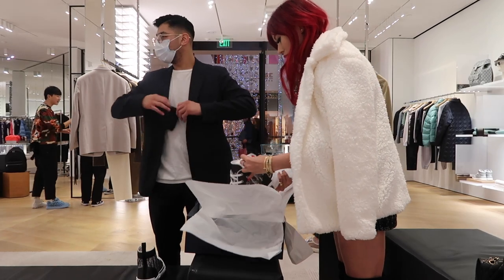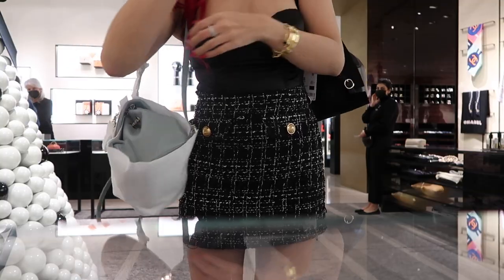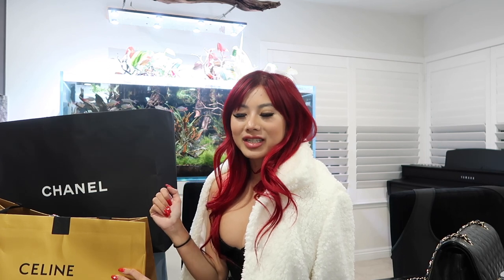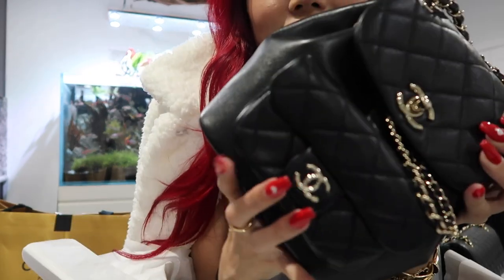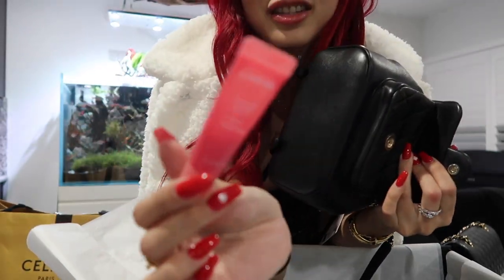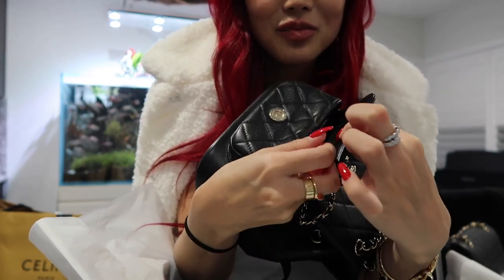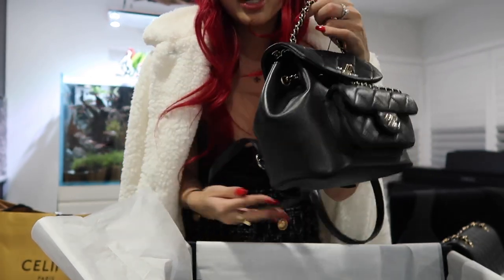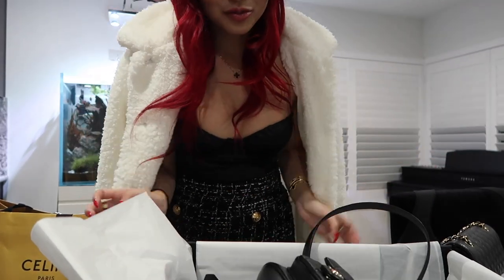UNBOXING: Chanel, Celine + Thom Browne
MY FREE COURSE ON HOW TO BECOME THE BEST VERSION OF YOURSELF

LEARN HOW TO CREATE YOUR OWN ONLINE BUSINESS TOO! INSTANT ACCESS ACCESS TO MY COURSE, THE E-COMMERCE ACADEMY V1.0